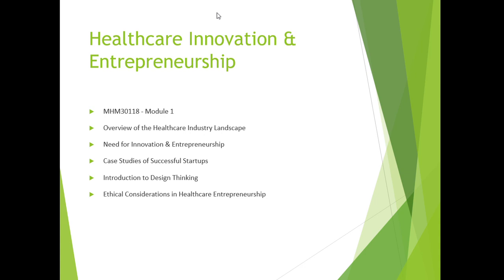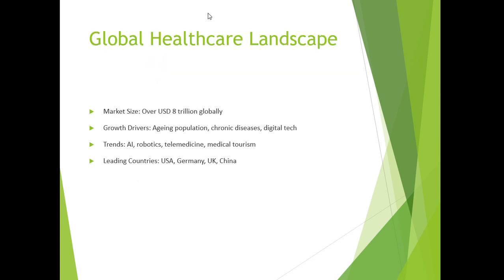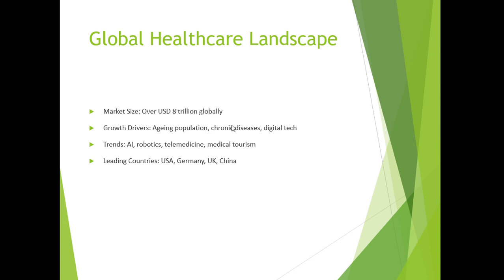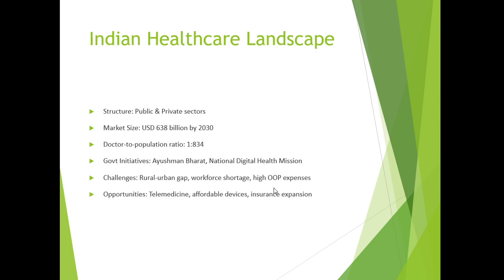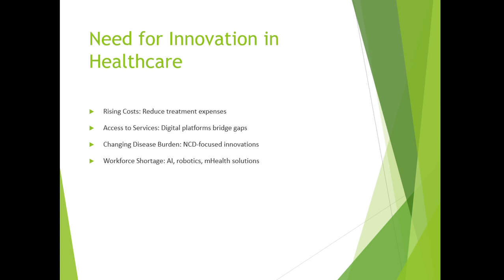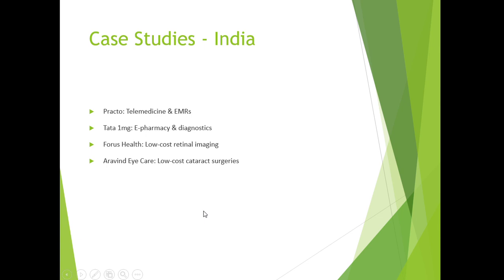Class 2 - Module 1 - Healthcare Innovation and Entrepreneurship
Topics covered in this video:
Need for Innovation in Healthcare
Role of Entrepreneurship in Healthcare